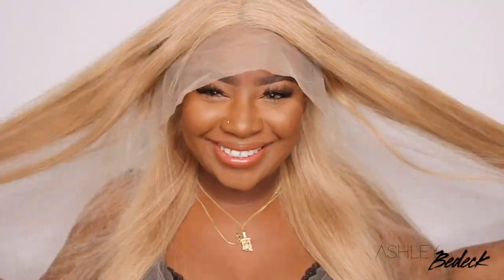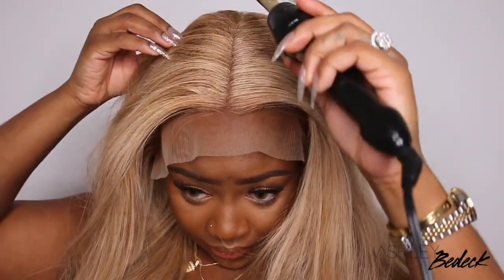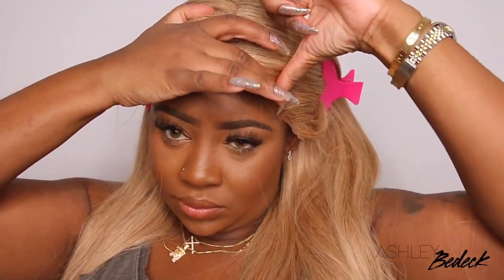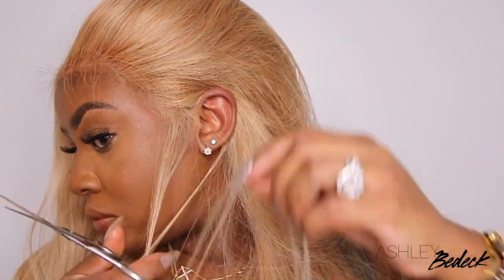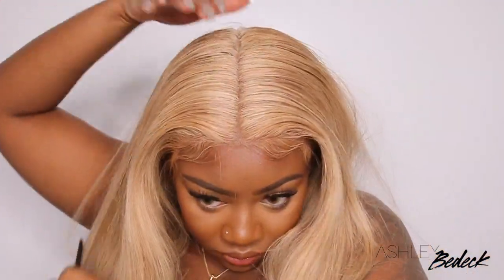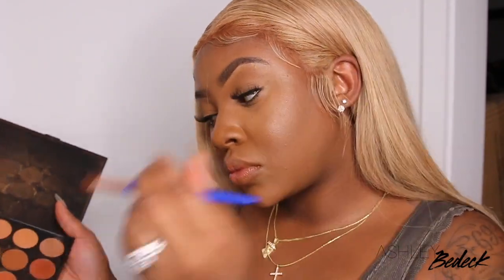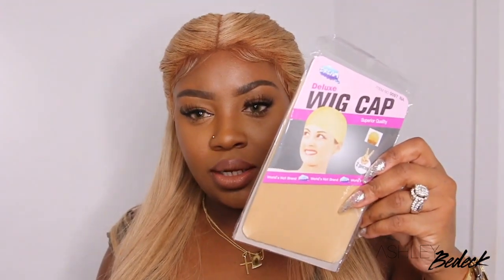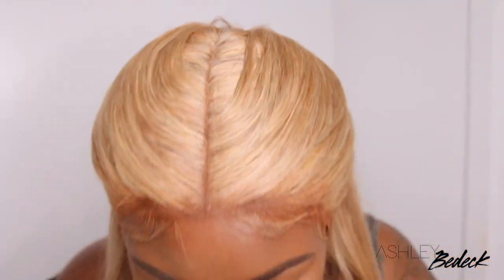WOW!!! 30'' MEDIUM ASH BROWN FULL LACE WIG | EASY HAIR TUTORIAL! | EVA WIGS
Hey Luvs,
I went BLONDE!!! Well... not exactly! Y'all know its a wig and of course were installing her together. She comes courtesy of Eva Wigs and it was super easy to make her compliment my brown skin.

Back To School Season
New Hair! New Look! New Beginning!!!
Code: BacktoSchool
-- Vaild before 31st Aug.

Hair Info In This Video:
SKU: SK13392

Hair Type: 100% Indian Human Hair
Hair Length: 30 Inch
Hair Color: #8 - Medium ash brown
Hair Texture: Silky Straight
Hair Density: 100%
Lace Color: Transparent
Cap Construction: cap-3A. Glueless Full Lace Cap without Ear Tabs
Cap Size: Customized
Circumference(inch): 23
Front to Nape(inch): 15
Ear to Ear across forehead(inch): 12
Ear to Ear over top(inch): 13
Temple to Temple round back(inch): 15
Nape of Neck(inch): 6

▷PRODUCTS USED:

Adhesive (no glue)
Electric Hot Comb
Blow Dryer
Edge Control
Wax Stick
Holding Spray
Foam Lotion
Concealer (in parting)
Baby Hair Brush
Lace Tint (Foundation- 360 Mocha)
Flat Iron
Eyeshadow Pallet (Similar)

▷ SEND ME STUFF:::
Ashley Bedeck

♡ SMOOCHES ♡